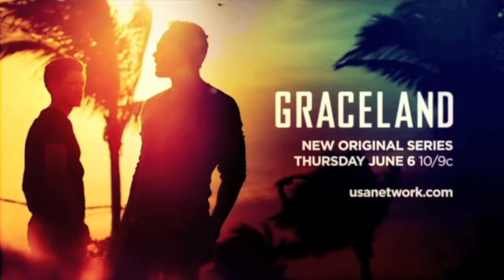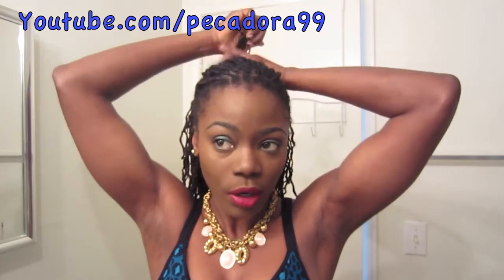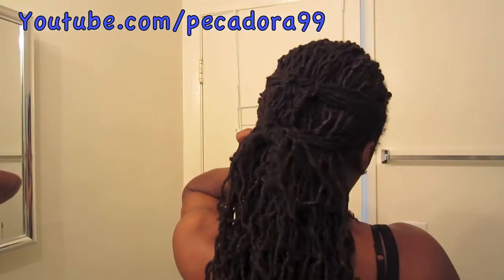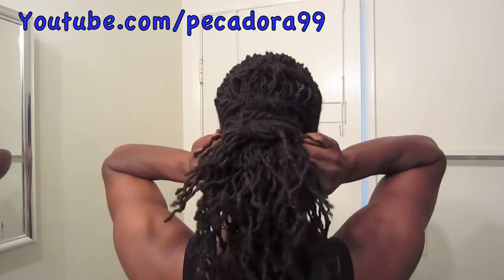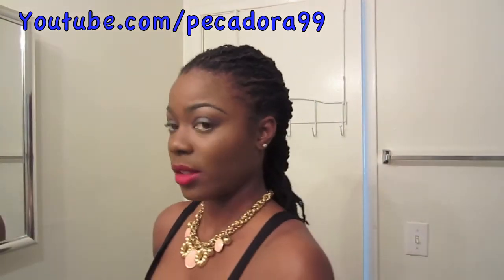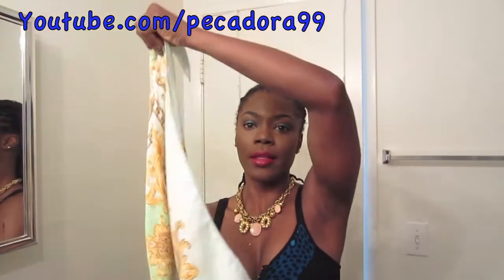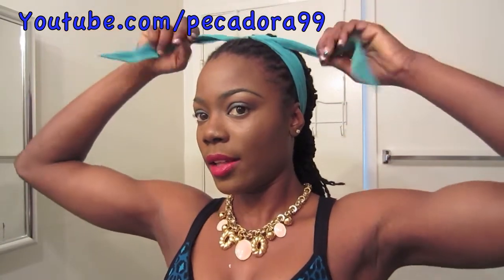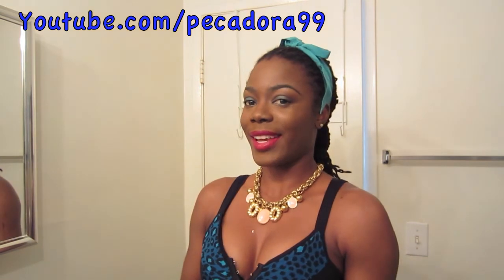Unisex Lock Hairstyle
Watch the premiere of "Graceland" on USA on June 6

SYNETHIA10
If you spend;
$30 or more you will get a birthstone earring
$100 or more you will get a sterling silver bracelet

XOXO,
Syn